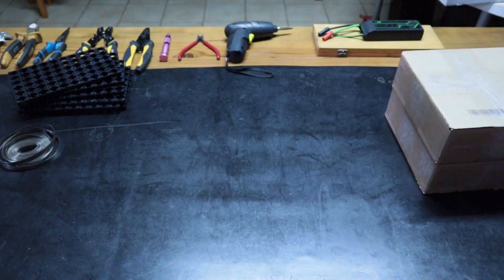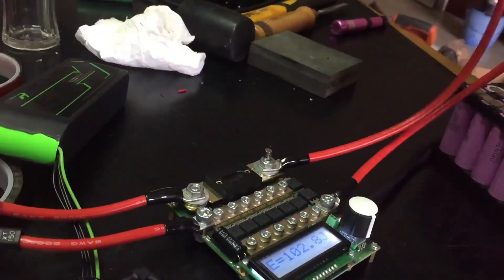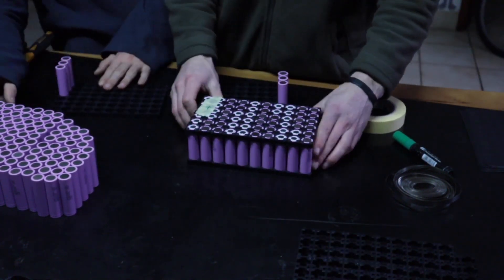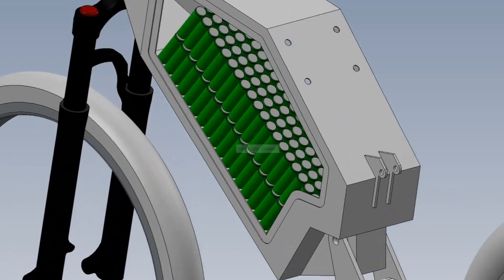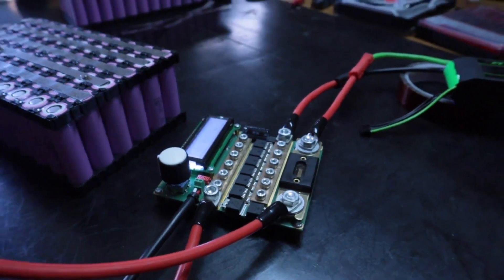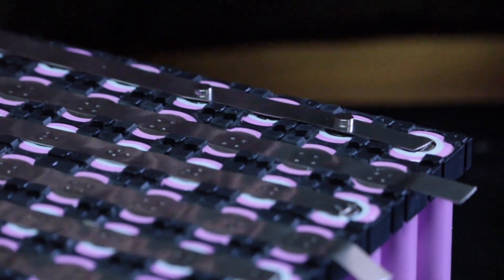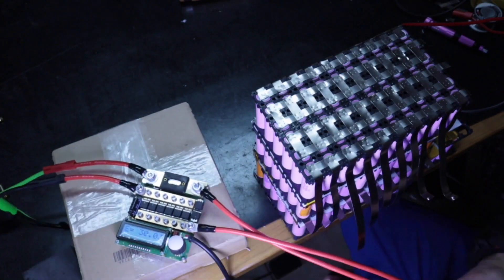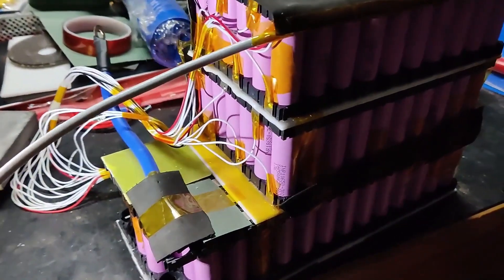Making a 72V 30Ah Battery for a 5000W Ebike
Hey! In this video, I show you how I made a big 72V 30Ah battery pack with Samsung 30Q cells.
This battery can deliver 2+ kWh of energy at a max of 80Amps continuous and weighs 10Kg.

Be Careful When Working With Batteries And High Voltage Devices
We display all the materials like the lithium ion battery cells, cell holders, nickel strips and assembly. This battery pack was made for a custom made 3000W ebike and is capable of a range of 60km.

Hope you enjoy the ride!

Cell spacers, nickel strips, insulation paper and heatshrink available at nkon.eu

A video by Afonso Santos and André Estrela.